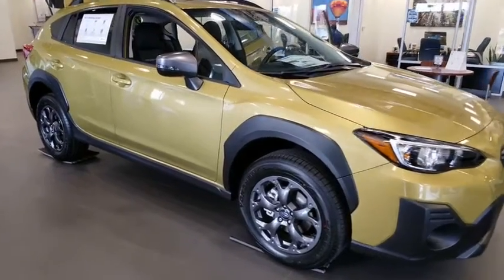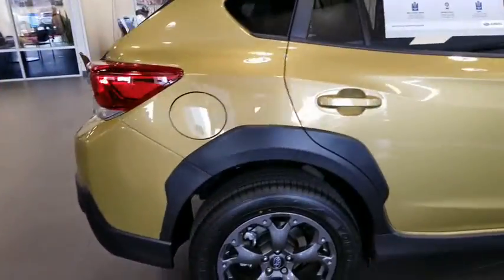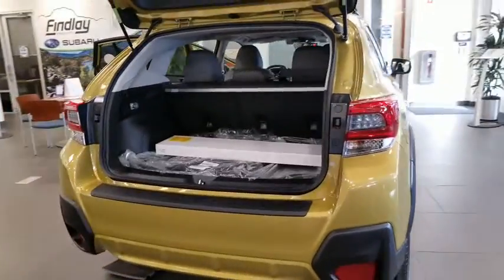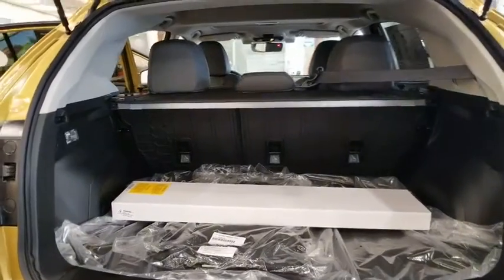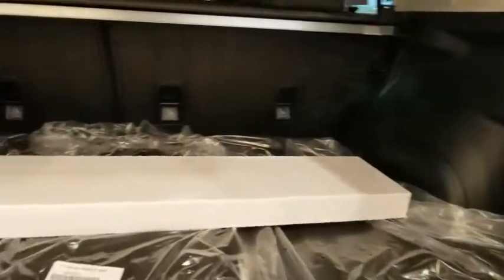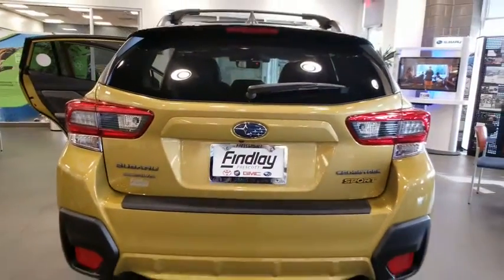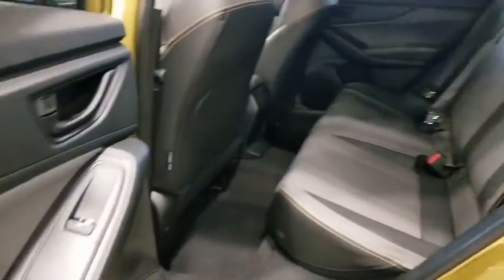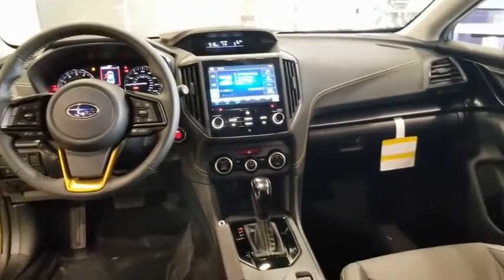2021 Subaru Crosstrek Prescott, Prescott Valley, Sedona, Cottonwood, Camp Verde, AZ S47626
Plasma Yellow Pearl New 2021 Subaru Crosstrek available in Prescott, Arizona at Findlay Subaru of Prescott. Servicing the Prescott Valley, Sedona, Cottonwood, Camp Verde, AZ area.

2021 Subaru Crosstrek Plasma Yellow Pearl Sport AWD Lineartronic CVT 2.5L DOHCbrbrWelcome to Findlay Subaru in Prescott, AZ. This Crosstrek is equipped with the following options: 27/34 City/Highway MPG